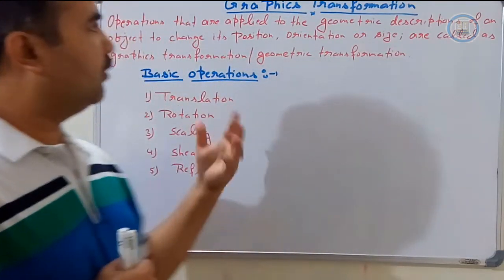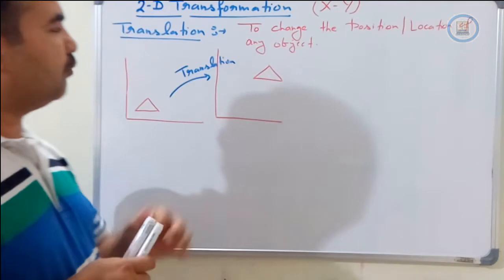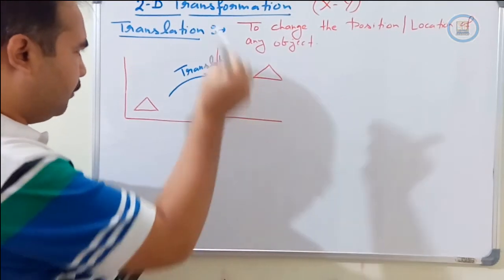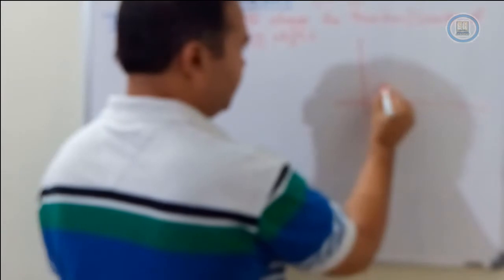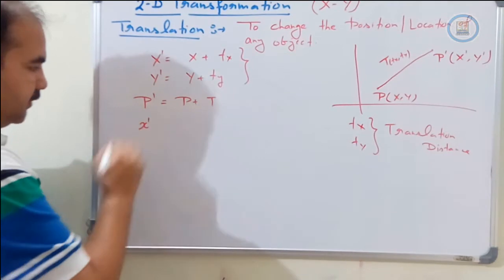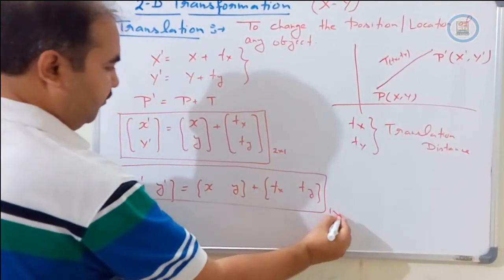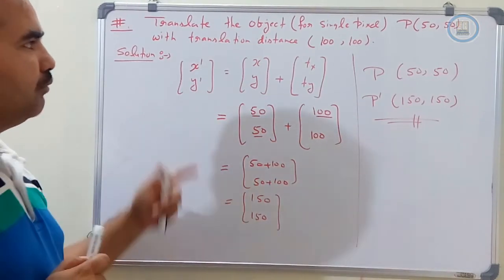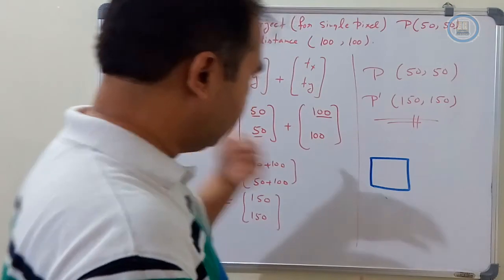Two Dimensional Translation Transformation in Computer Graphics with Example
+++Click on the Time Stamp to reach the CONTENT directly+++
00:07 Basic Transformation explanation
02:09 2D- Translation Explanation
07:56 Problem:- Translate the Pixel (50,50) with translation distance (100,100).